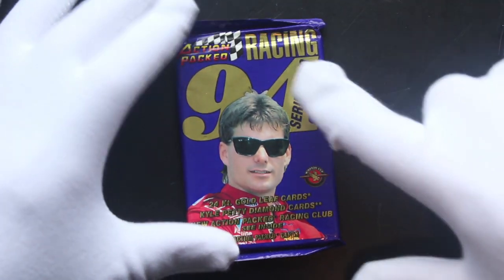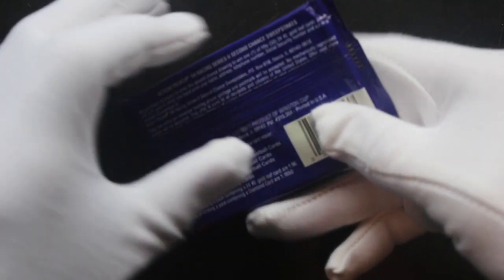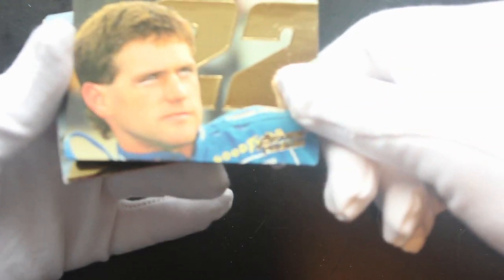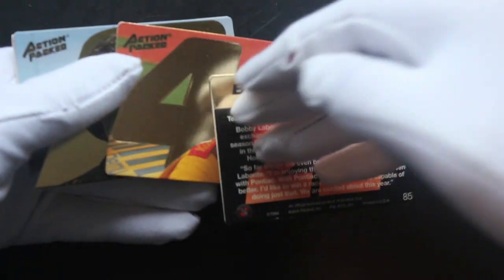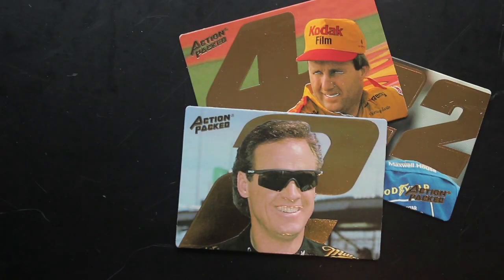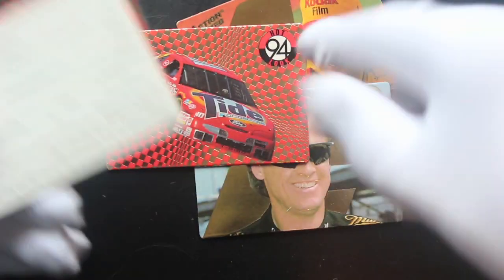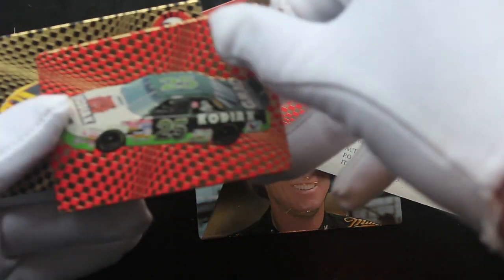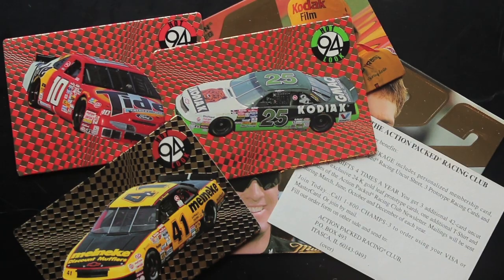Trading Card Tony #594 - Action Packed Racing 94 - Pack Opening!